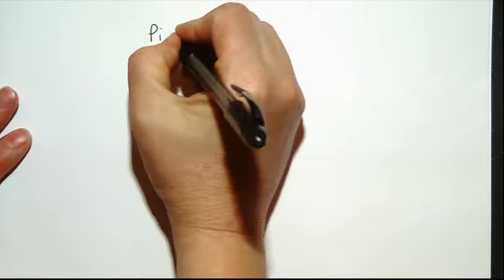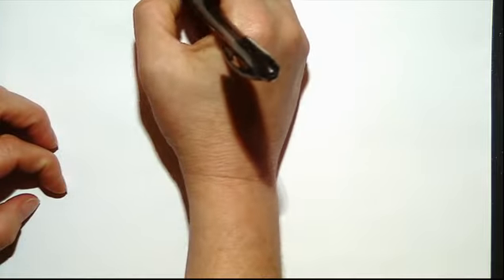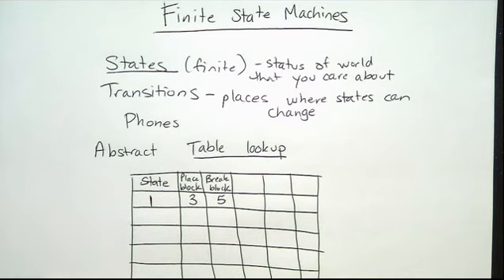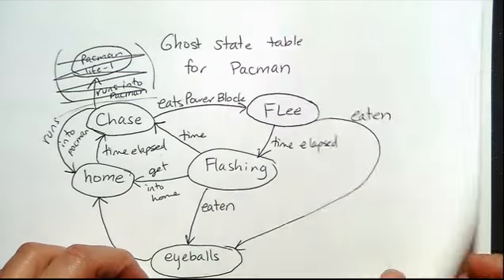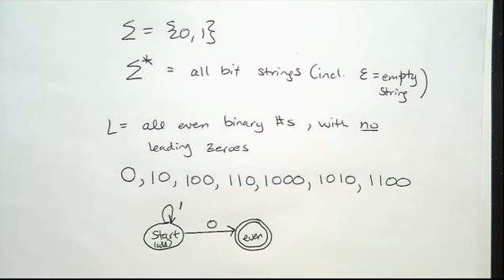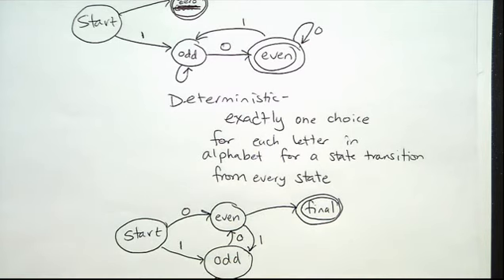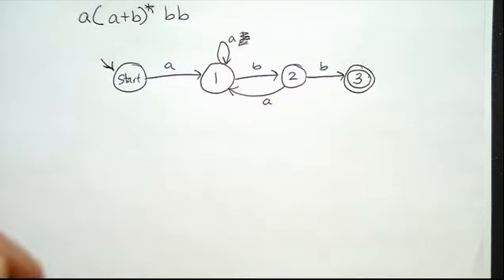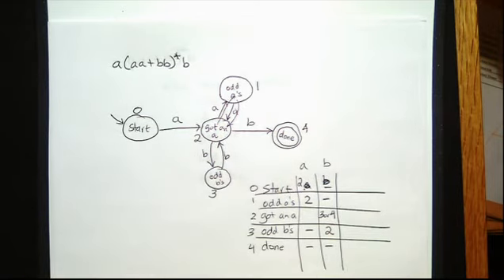CSC 226 Lecture 23: Hassse Disagrams, Part 1